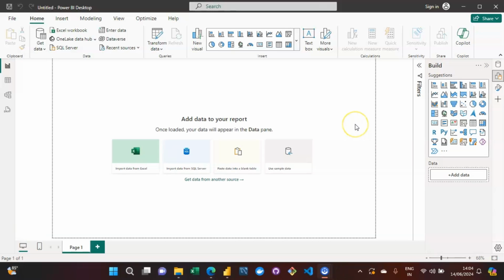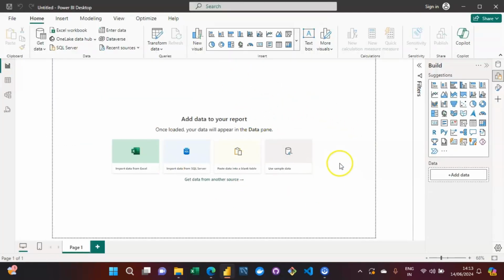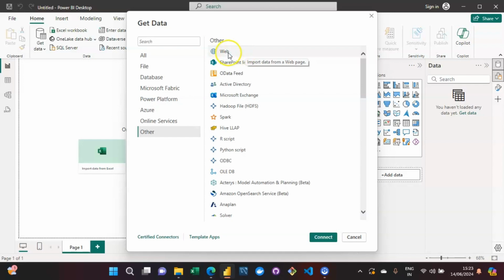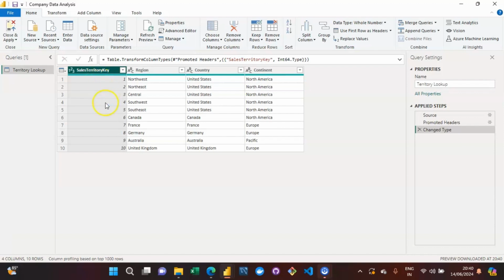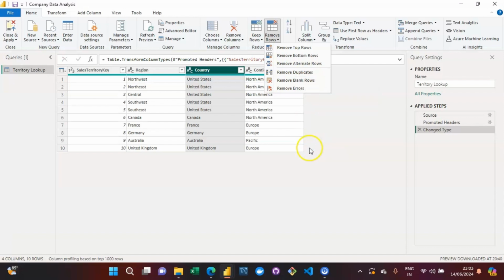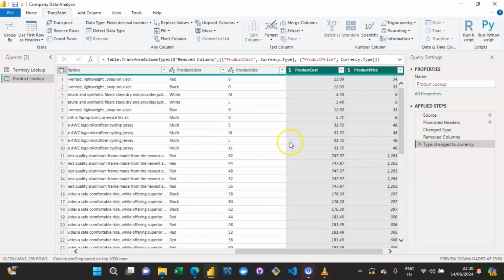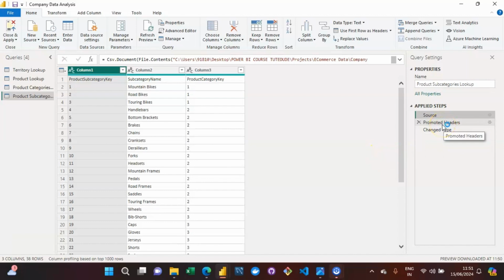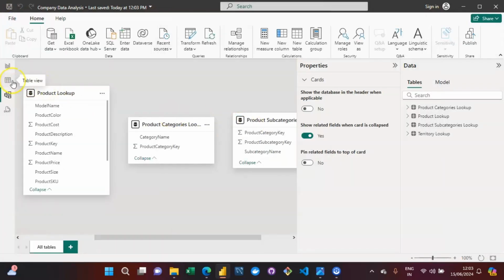Power BI Data Foundation Connections, Power Query & Your First Assignment!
Hey there, Power BI learner! This video is your ultimate guide to understanding how data flows in Power BI, from its source to your transformations. We're covering the essential concepts of front-end vs. back-end, different data connection types, the powerful Power Query Editor, and crucial data transformations. Plus, we've got a practical assignment and its solution to solidify your learning!

Whether you're new to Power BI or looking to refine your data preparation skills, this detailed walkthrough will set a strong foundation for your journey.

What You'll Learn in This Video:
Front End vs. Back End: Demystifying the core components of Power BI.
Types of Data Connections: How to connect to various data sources effectively.
Power Query Editor Deep Dive: Your go-to tool for robust data transformations.
Basic Data Transformation Techniques: Essential steps to clean and shape your data.
Practical Assignment: Apply what you've learned to a real-world scenario.
Assignment Solution: Walk through the correct steps and best practices.

Timestamps for Easy Navigation:
0:00 Introduction & What You'll Learn
10:36 Front End vs. Back End in Power BI
26:40 Understanding Types of Data Connections
35:25 Power Query Editor & Basic Data Transformations
54:00 Assignment-1: Your Turn to Practice!
57:00 Solution of Assignment-1